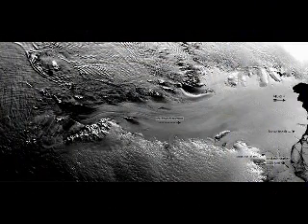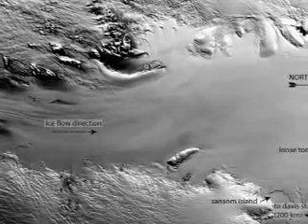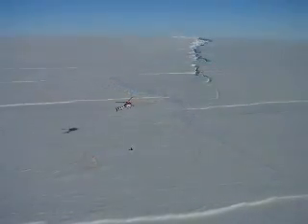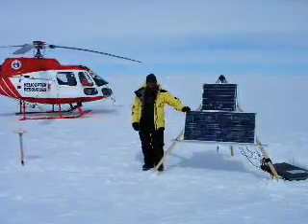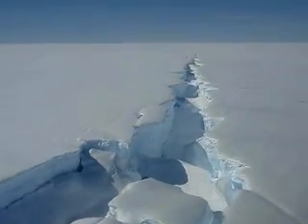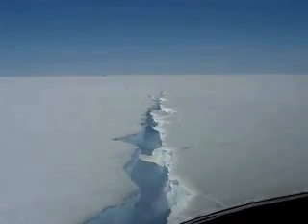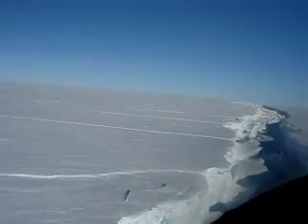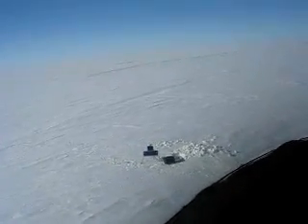The Loose Tooth Ice Shelf Rift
The 'loose tooth' is a large (20x20 mile) iceberg rifting away from the Amery Ice Shelf. This video uses footage from the 2006/07 field season.